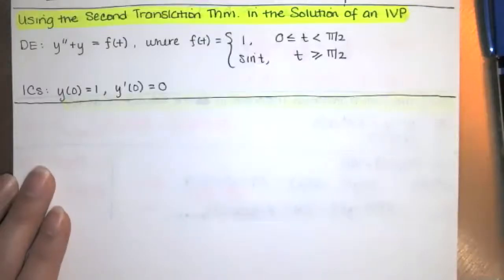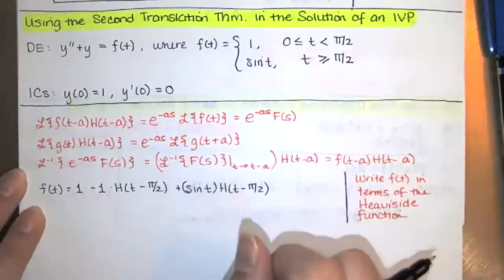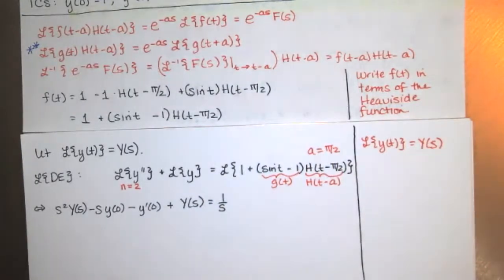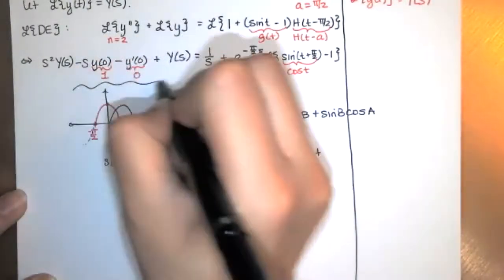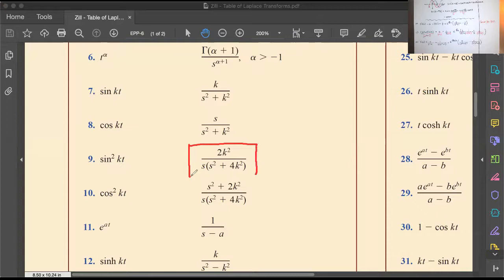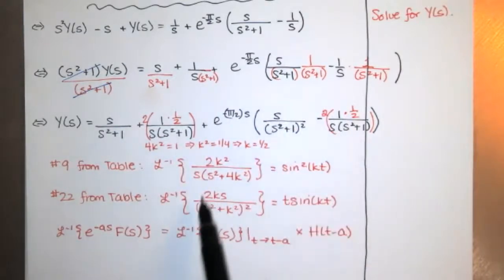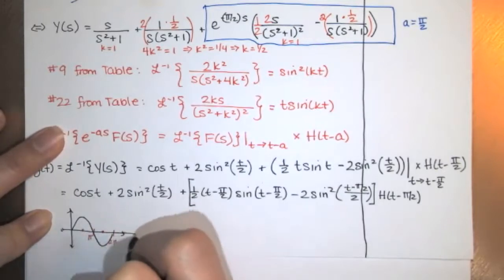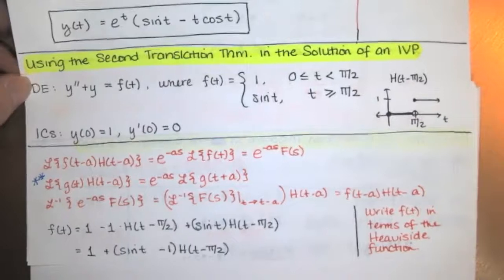60. Heaviside Function and Second Translation Theorem in the Solution of an Initial Value Problem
In this video, we use the Heaviside function and second translation theorem to solve an initial value problem. We're given a differential equation with a piecewise forcing function. We write it in terms of the Heaviside function. Then we use the Laplace transformation method to solve the initial value problem. That requires using the second translation theorem to compute the Laplace transform of a function and the inverse Laplace transform of a function.